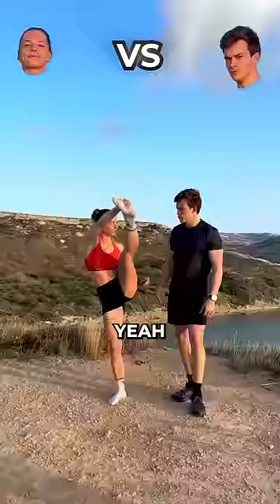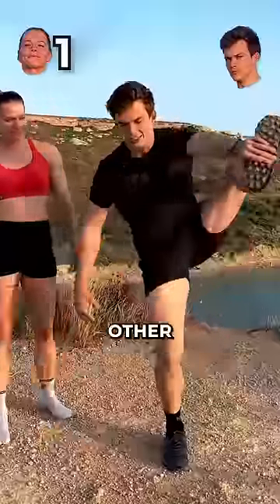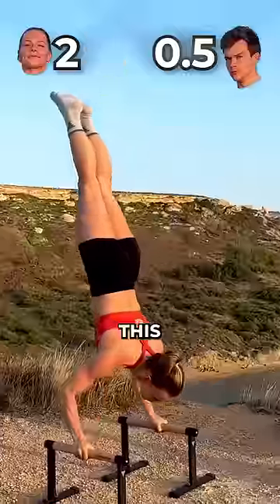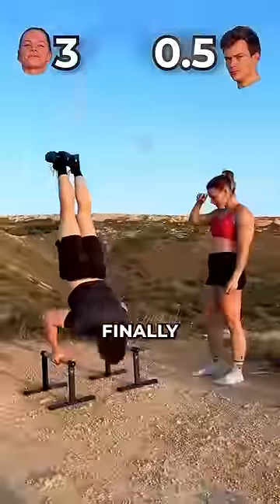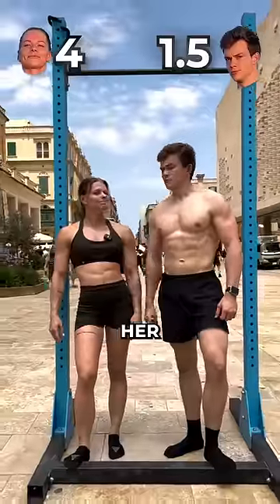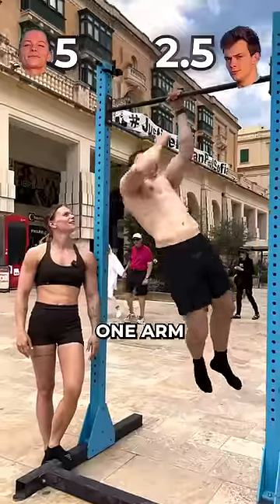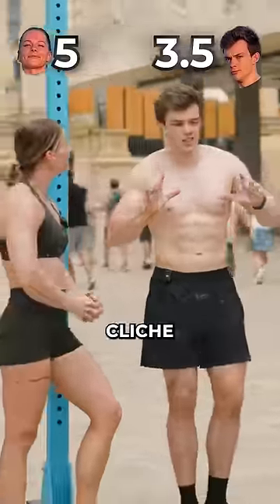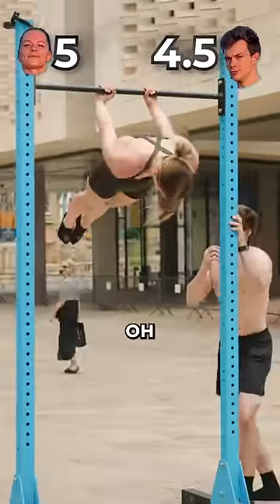Can I Beat a World Champion?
I Battled a World Champion